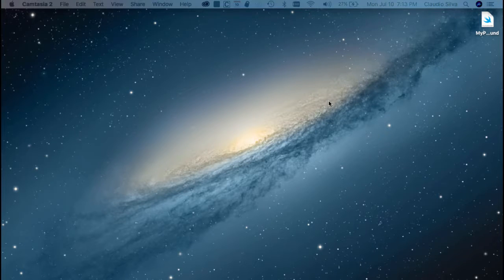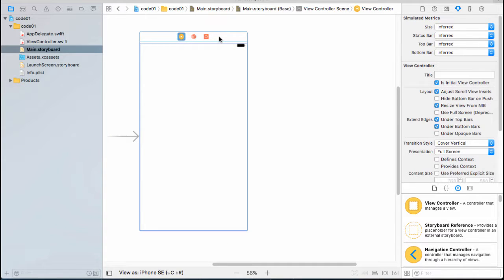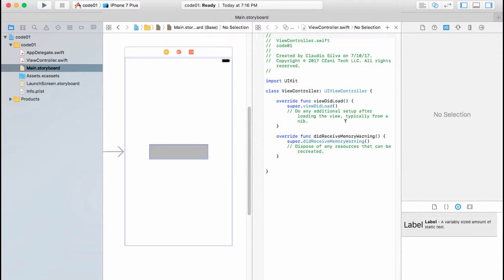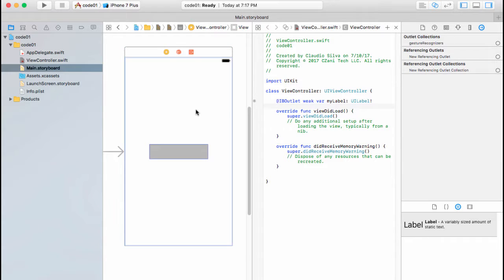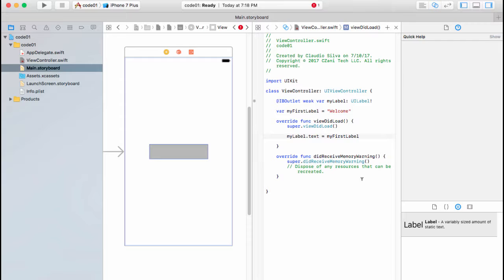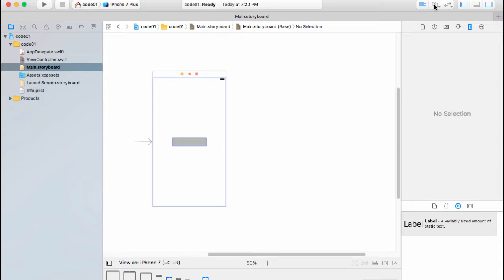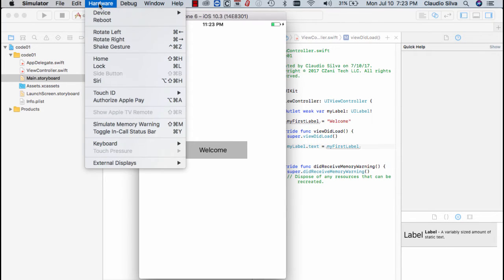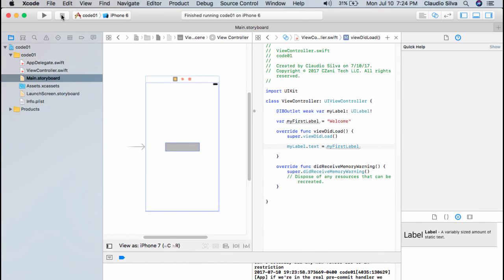04 - First Lines of Code